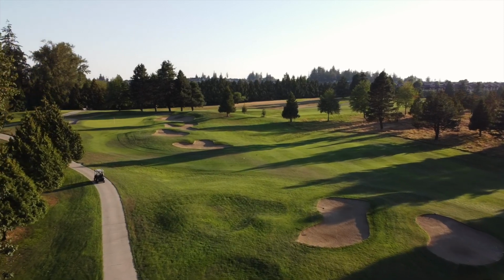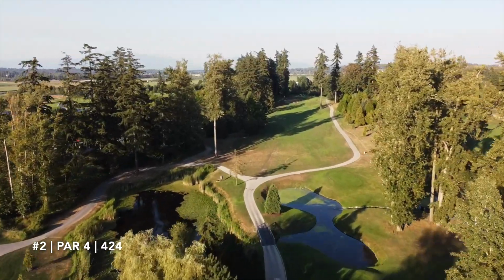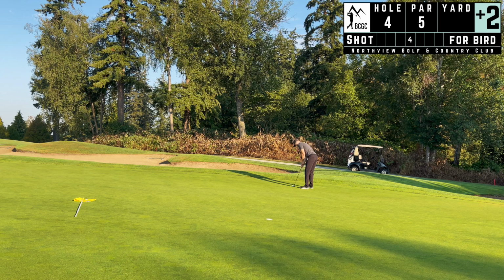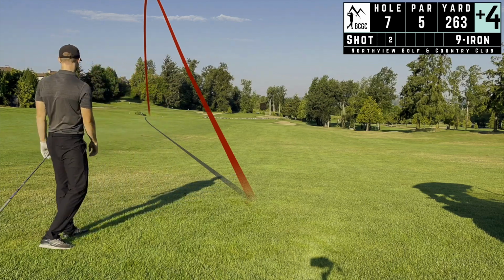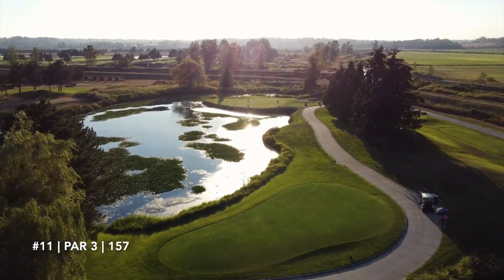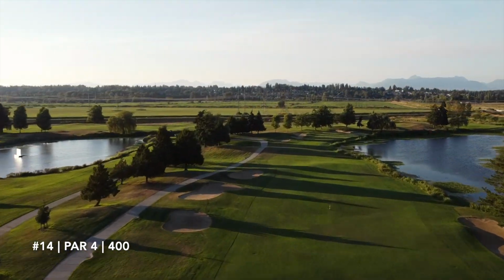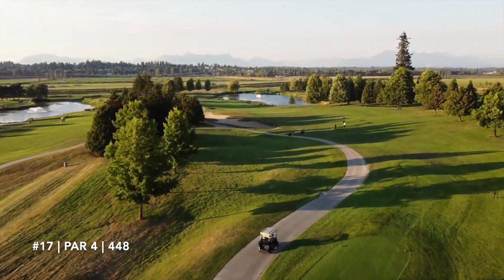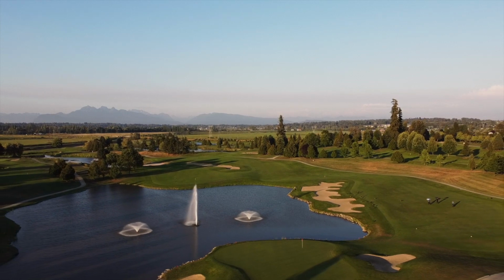I Played a PGA Tour Golf Course! (Northview Ridge)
Ever wonder what it is actually like to play a PGA Tour-level golf course? Join us for an epic 18-hole shot-for-shot course vlog at the stunning Northview Golf & Country Club!

In this video, we are taking on the legendary Ridge Course, which famously hosted the Air Canada Championship for icons like Mike Weir and Tiger Woods. For this special Tour Experience weekend, the Northview team flawlessly recreated PGA conditions. We battled absurdly pure greens rolling over 12 on the stimp meter , navigated expert-level pin placements , and took on a massively extended layout playing 7,072 yards for a par 71.

Watch every single shot as I attempt to break 80 on this incredibly demanding track. From stepping up to the 590-yard uphill par-5 4th hole to securing a clutch birdie on the short par-4 15th, my entire game was put to the ultimate test. Despite some challenging penalty drops and lightning-fast putts , I grinded all the way to the 18th hole , finishing the day with a hard-fought 80. This is easily one of my favorite courses in the Lower Mainland alongside Morgan Creek and Squamish Valley!

If you enjoyed this PGA Tour Experience vlog, make sure to LIKE the video, leave a COMMENT with your favorite PGA Tour course, and SUBSCRIBE for more epic Canadian golf content!